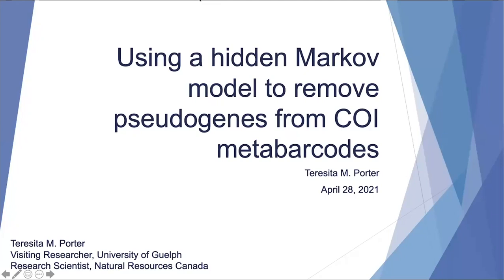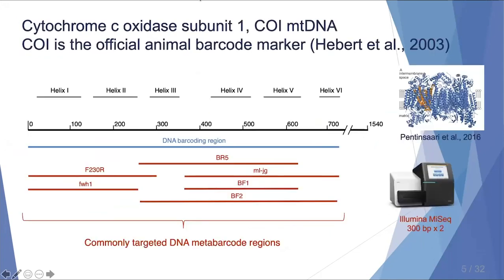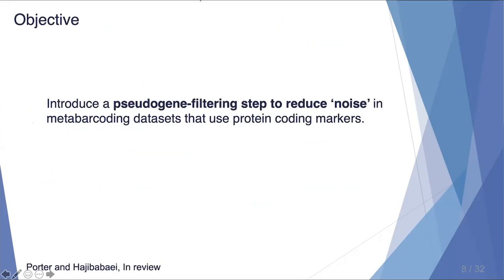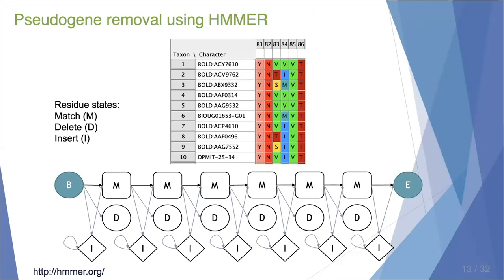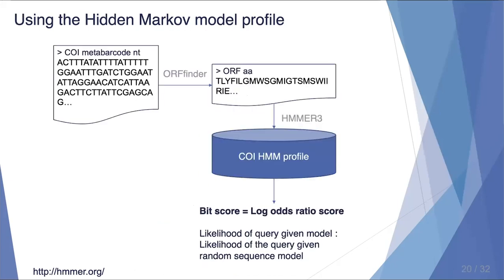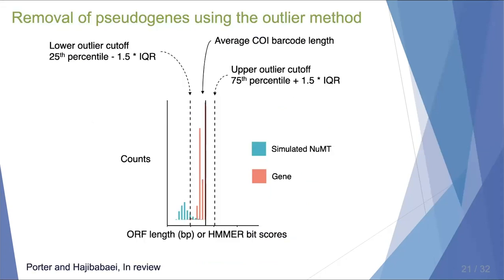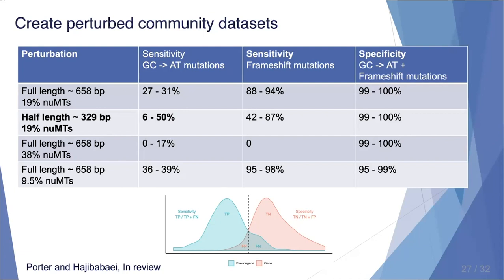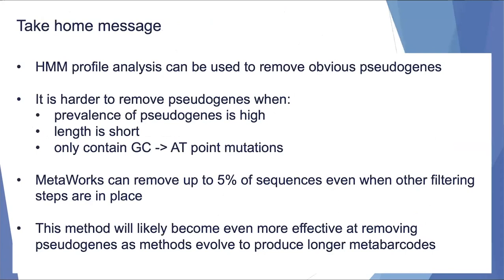Dr. Teresita Porter - TorBUG Talk - Using a hidden Markov model to remove pseudogenes from COI...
Dr. Teresita (Terri) Porter, University of Guelph

Using a hidden Markov model to remove pseudogenes from COI metabarcodes